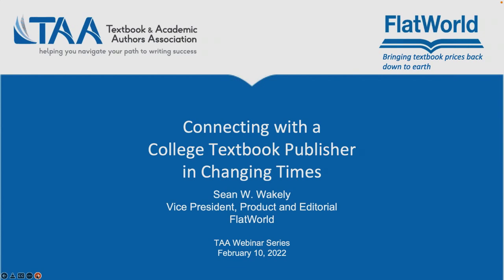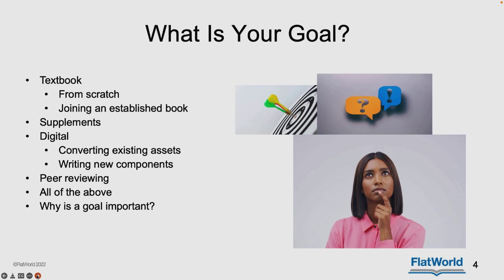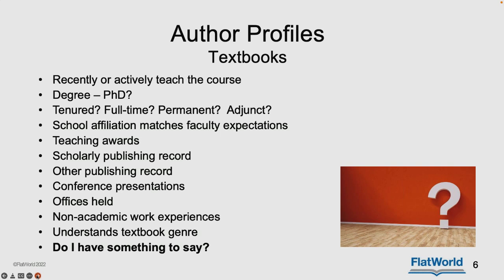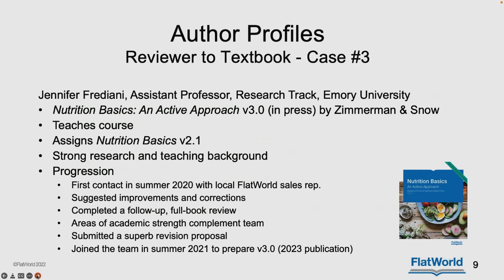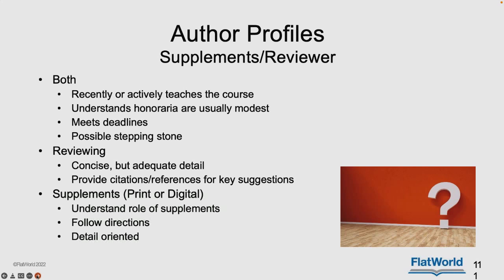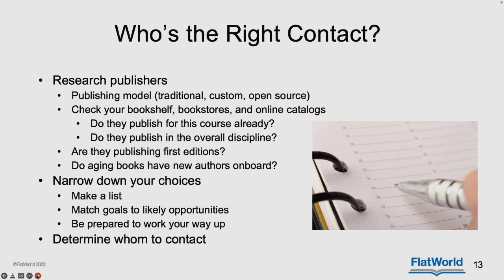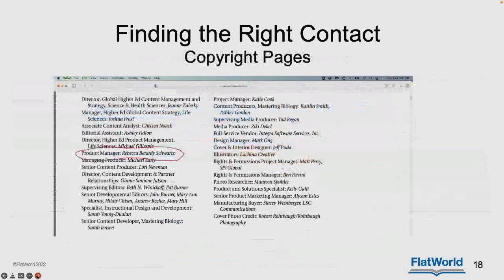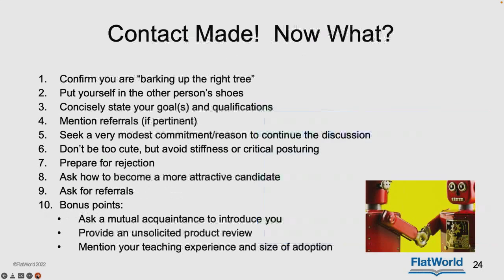Connecting with a College Textbook Publisher in Changing Times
College textbook publishing has changed in many significant ways over the past twenty years. While the industry is still dominated by a small number of large publishers, their product and business models have evolved greatly. Pressure to create a variety of low-priced product options and resulting decreases in growth and profit have caused many publishers to pull back on the acquisition of new products. Consequently, acquisitions editors have often begun to focus on managing existing titles rather than on acquiring new products. If you are flexible, persistent, and creative, you can still find opportunities to write or contribute to a college-level textbook. This webinar describes the current college textbook publishing landscape and provides you with actionable ideas about how to approach and form a relationship with the editorial staff who are responsible for bringing new writing talent into a publisher.